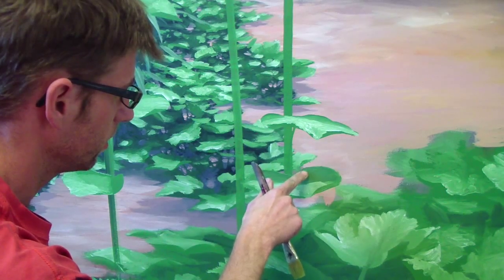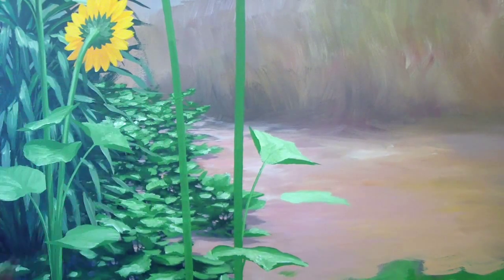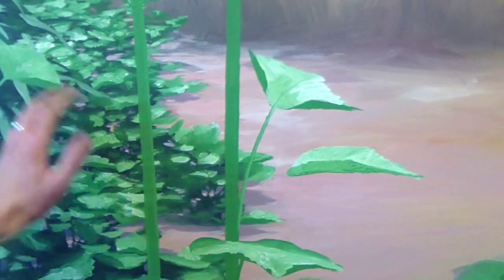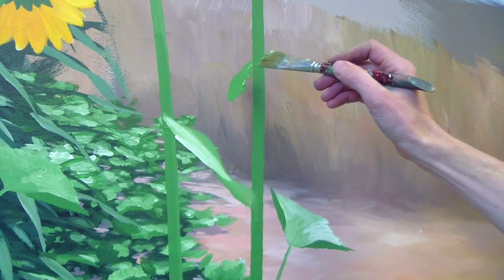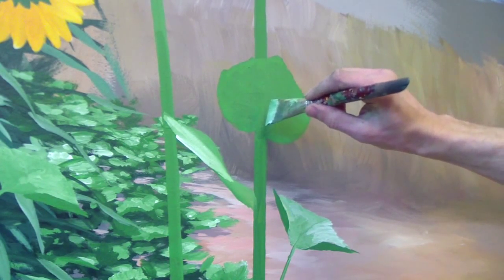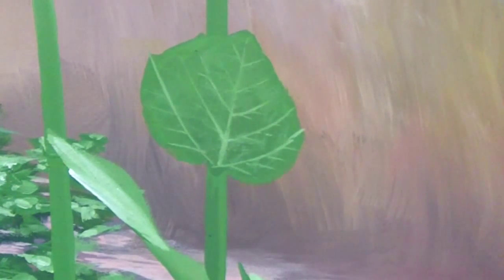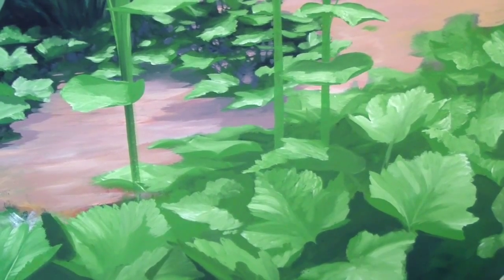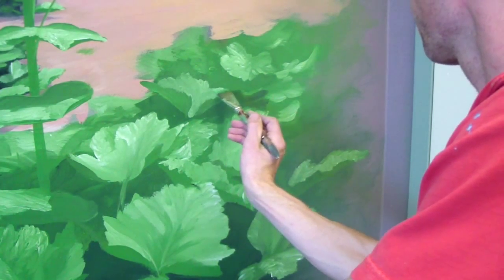How To Paint Foliage 2 - Mural Joe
Part 2 of 2. Joe shows some techniques, colors and shapes for painting leaves.